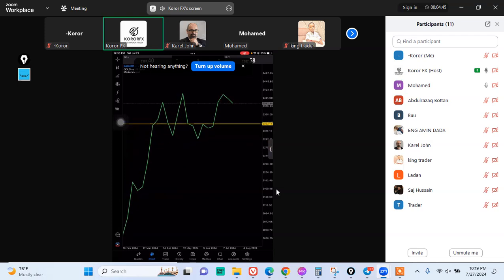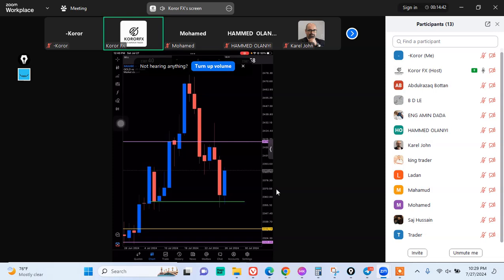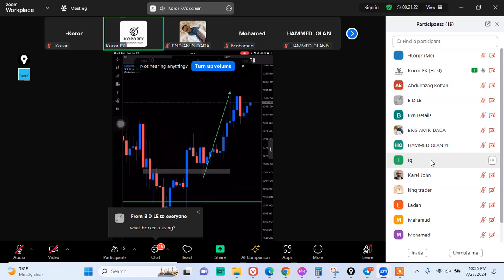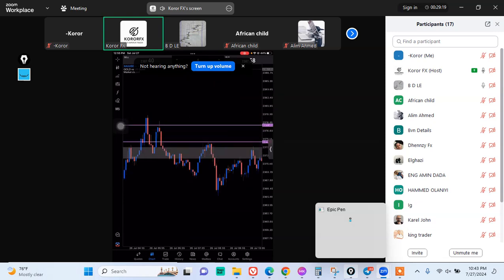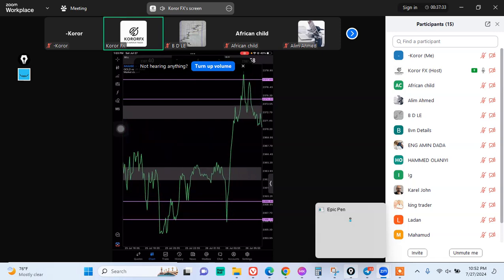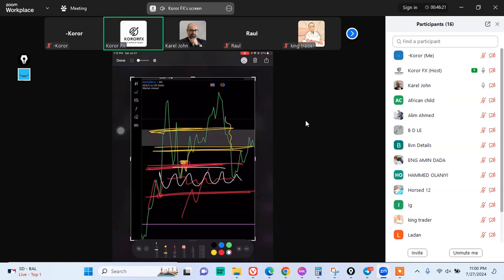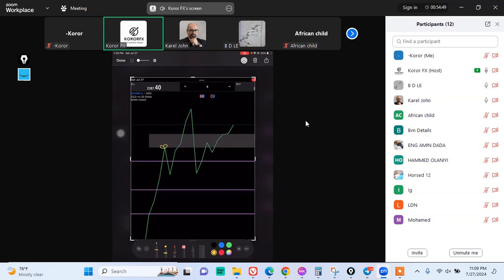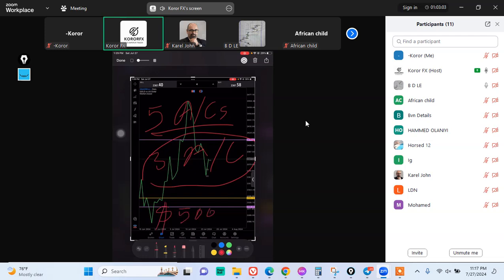Gold Weekly analysis - MSNR+Snatcher Technique